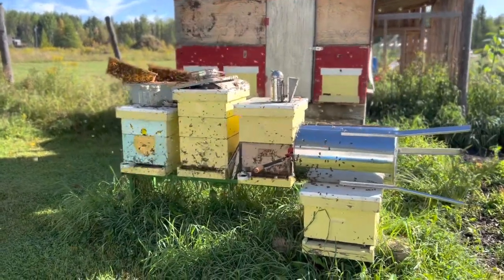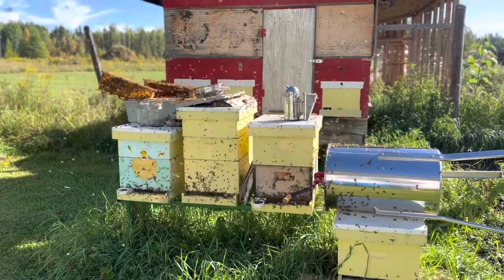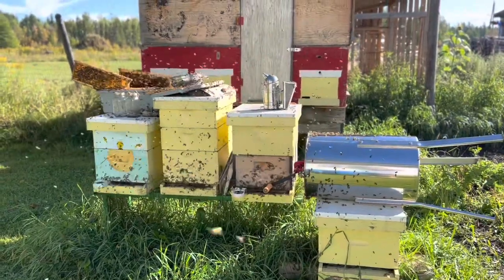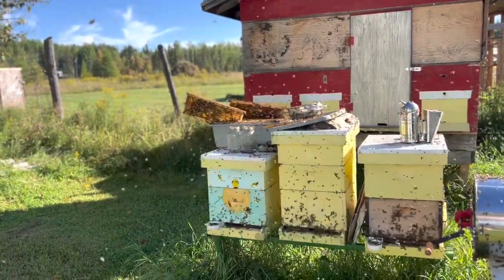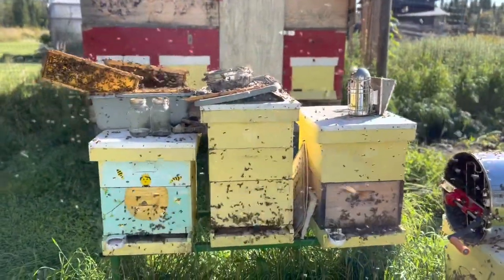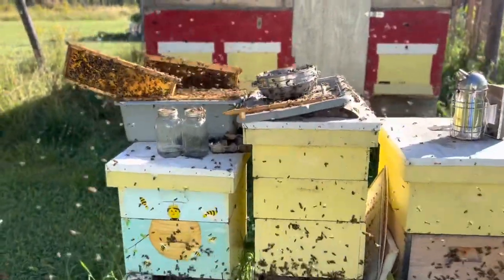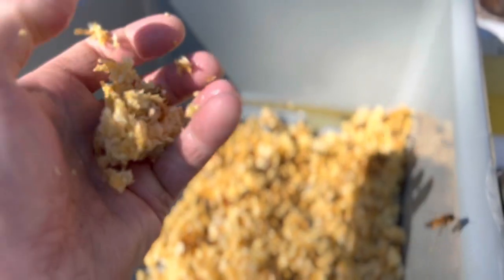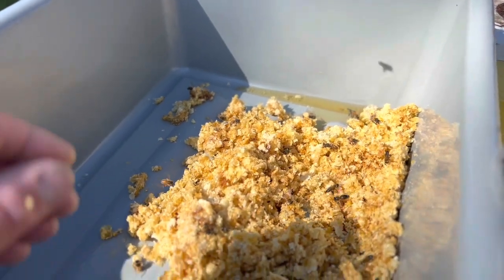This Is How I Clean My Honey Extractor Equipment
I use the bees to clean up the left over honey from my bee equipment,